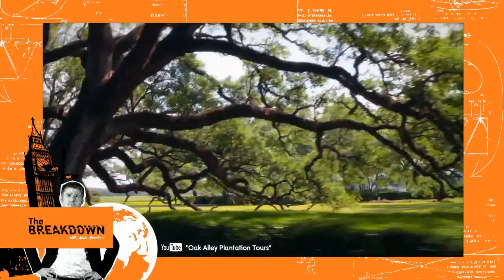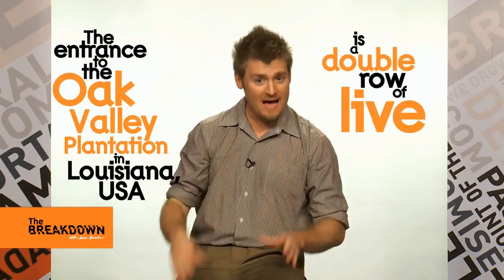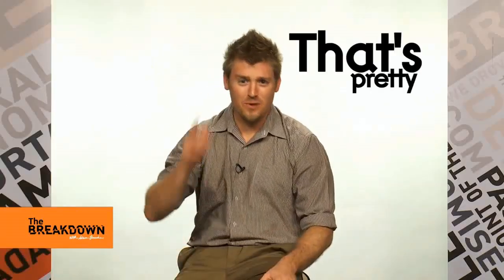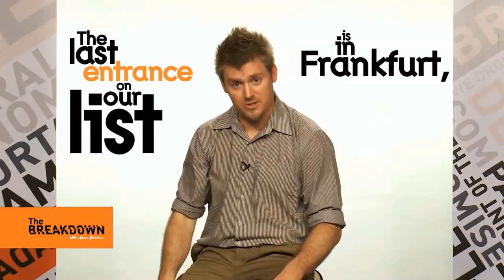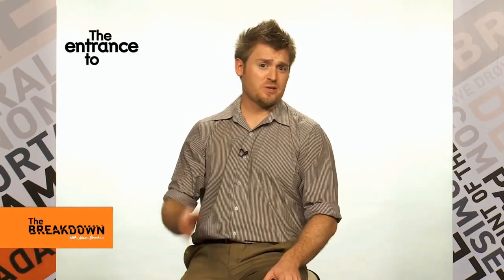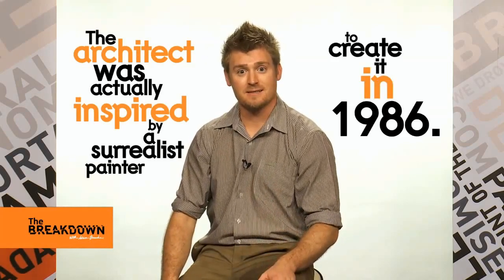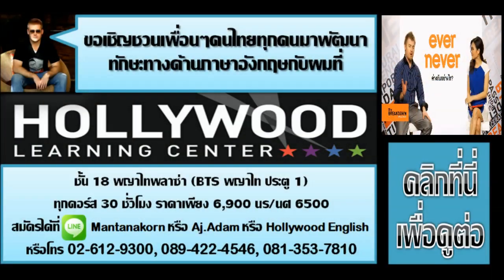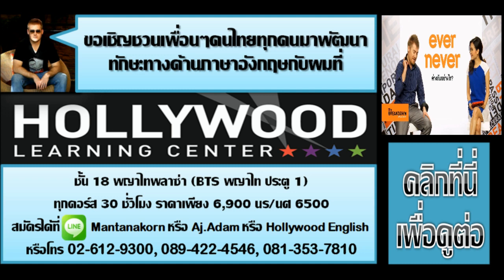ทางเข้าที่เจ๋งสุดๆ